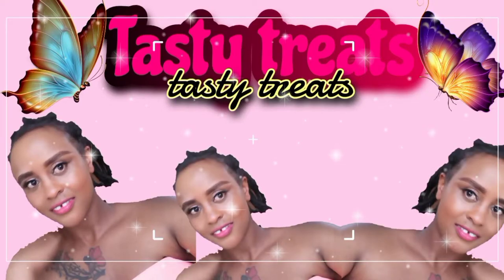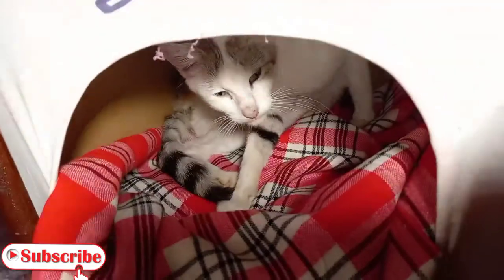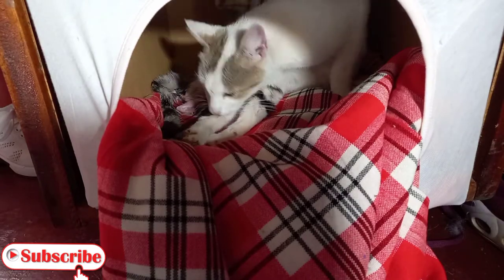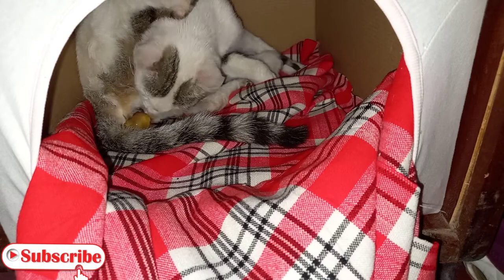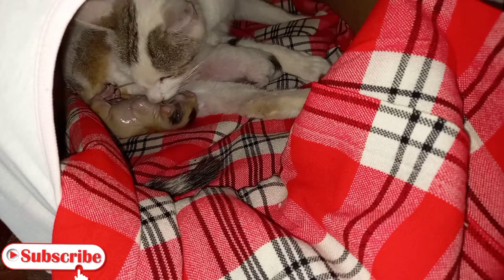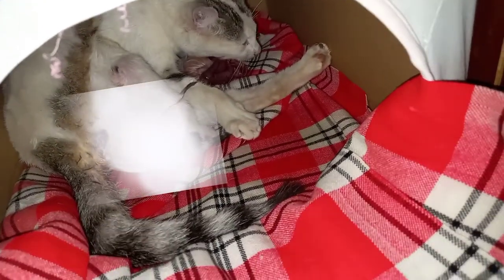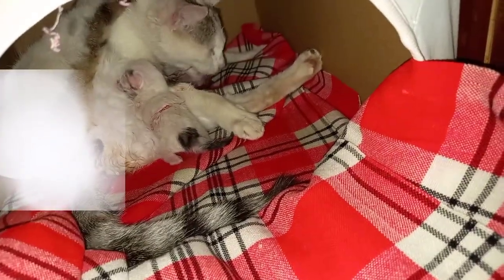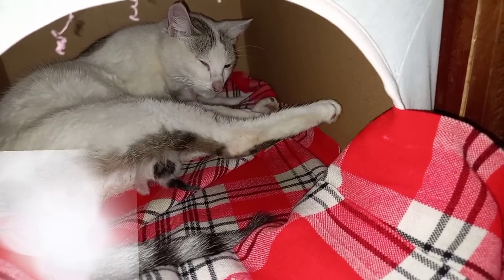birth vlog//cat giving birth full labour process